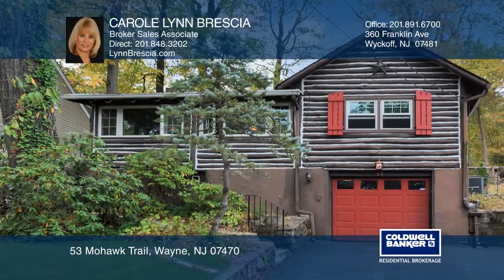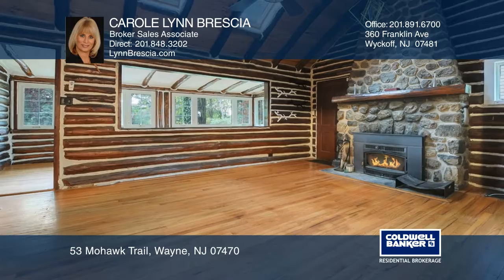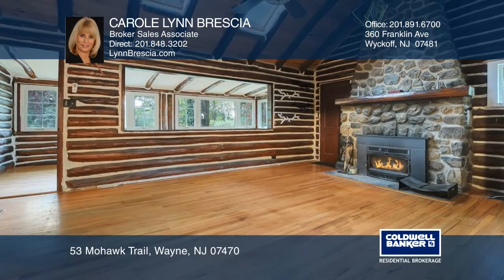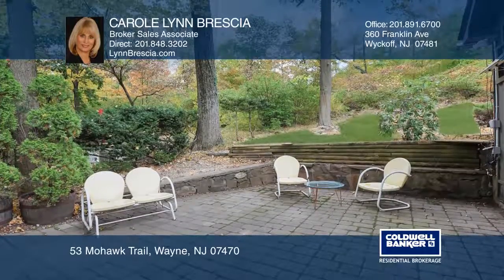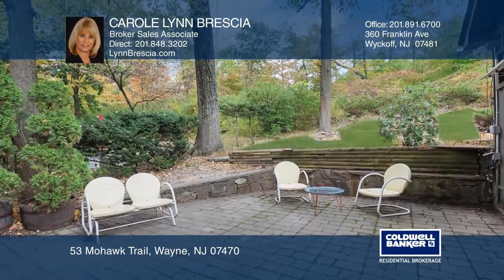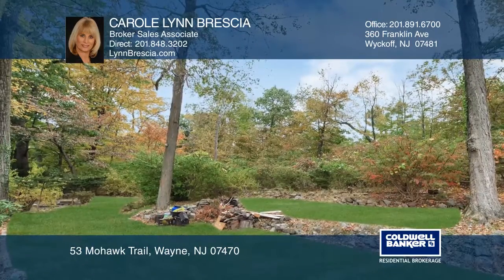53 Mohawk Trail Wayne, NJ | ColdwellBankerHomes.com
53 Mohawk Trail, Wayne, NJ

Pines Lake! Affordable! Charming log home with vaulted ceilings in the living room with a stone fireplace and wood floors. The fireplace has a woodturning stove insert. The family room is open to the living room and could also be used as an office. The galley kitchen has been updated with stainless